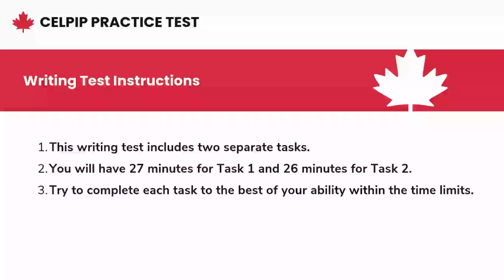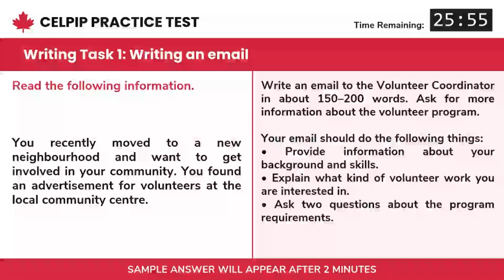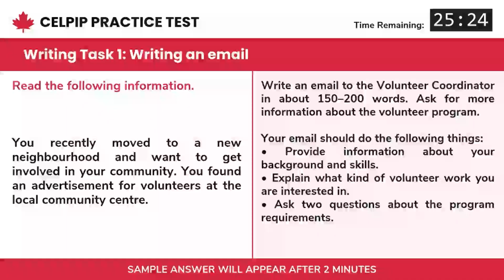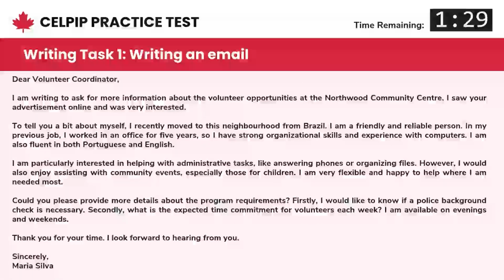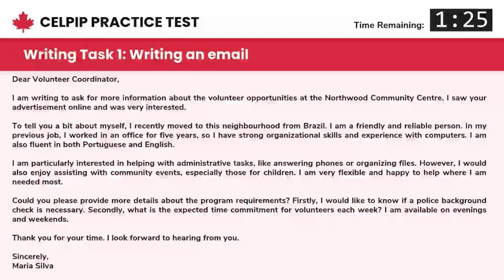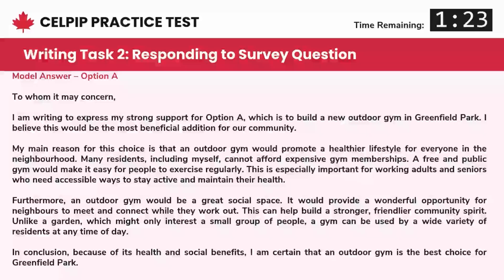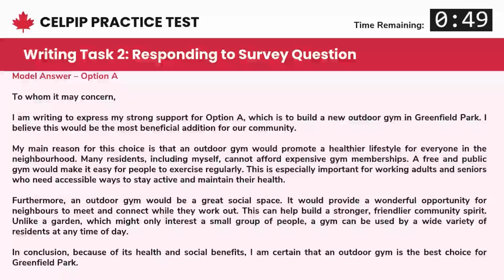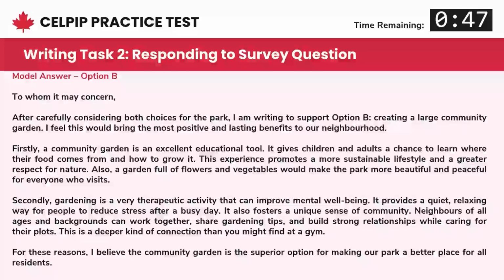CELPIP Writing Task 1 & 2 General Sample Questions & Answers (Test #10)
Strengthen your CELPIP writing score with a clear, exam-ready approach to both Writing Task 1 and Writing Task 2, using full prompts, high-scoring model answers, and step-by-step explanations you can copy into your own practice. This lesson is ideal for CELPIP General test-takers preparing for immigration, study, or work in Canada who want to improve structure, tone, vocabulary, and time management for the 2026 CELPIP practice test.

For Writing Task 1, you’ll learn how to write a professional email to a Volunteer Coordinator after moving to a new neighbourhood. The model response demonstrates how to introduce your background and skills, describe the type of volunteer work you want to do, and ask two clear questions about program requirements, including topics like a police background check and weekly time commitment. You’ll also see how to keep the tone semi-formal and organized so the reader can respond easily and completely.

For Writing Task 2, you’ll practice a city council survey response about choosing a new long-term feature for Greenfield Park. The video walks through both choices and shows how to defend Option A by focusing on health and community benefits, and how to support Option B by explaining educational value, sustainability, mental well-being, and stronger neighbourhood connections. You’ll learn how to build two distinct reasons, connect ideas smoothly with transitions, and add “stretch” vocabulary naturally without sounding unnatural or memorized.

If you’re looking for CELPIP writing tips, CELPIP writing task 1 email samples, CELPIP writing task 2 survey formats, and realistic CELPIP writing mock test practice that matches the exam, subscribe for more practice lessons, comment with your own answer for feedback, and share this video with anyone studying for the CELPIP General test.